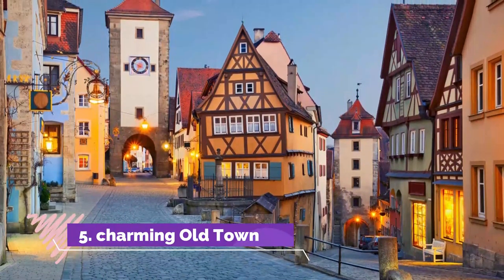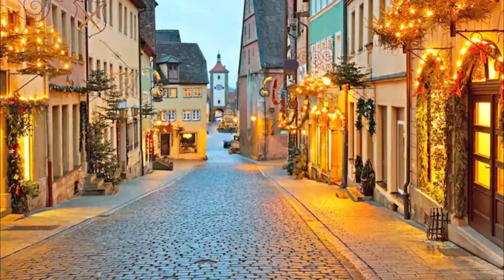Top 10 Best Tourist Places to Visit in Olsztyn | Poland - English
Olsztyn is one of the biggest tourist attractions in Poland having many best places in Olsztyn. Olsztyn is a city on the Łyna River in northern Poland. It is the capital of the Warmian-Masurian Voivodeship, and is a city with county rights. The population of the city was estimated at 169,793 residents in 2021. Olsztyn is the largest city in Warmia, and has been the capital of the voivodeship since 1999. So to help you figure out the places you need to try, we've gathered up a bucket list of the best Places in Olsztyn that you won't regret going to.

There are many beautiful places in Olsztyn. Poland has some of the best places in Olsztyn. We collected data on the top 10 places to visit in Olsztyn. There are many famous places in Olsztyn and some of them are beautiful places in Olsztyn. People from all over Poland love these Olsztyn beautiful places which are also Olsztyn famous places. In this video, we will show you the beautiful places to visit in Olsztyn.